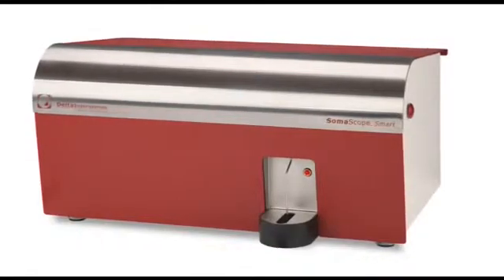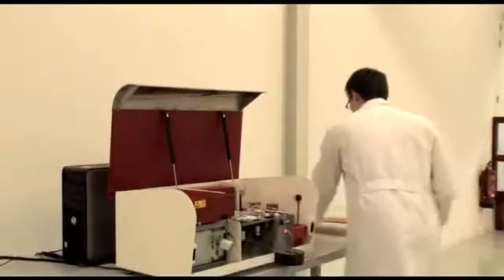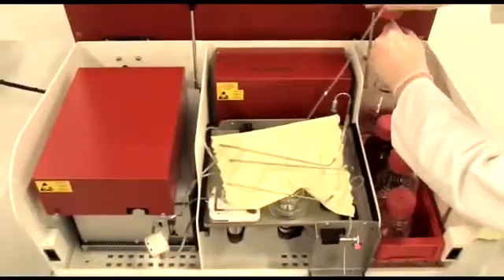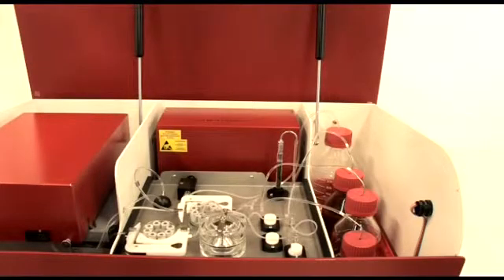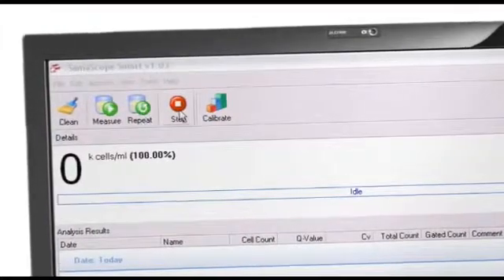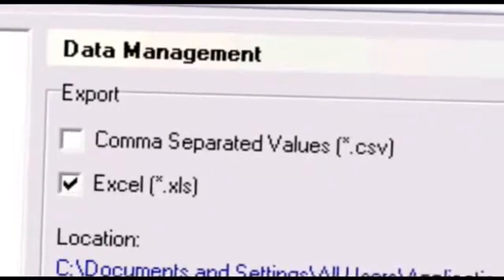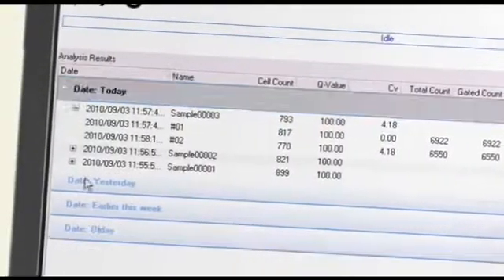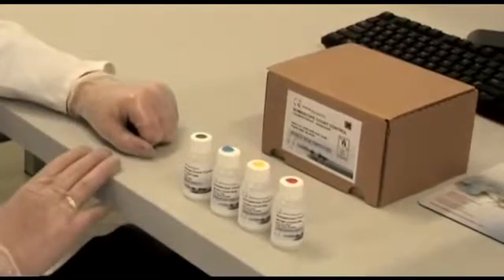SomaScopeSmart Delta Instruments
Инфракрасный, высокоточный экспресс анализатор молока и молочных продуктов LactoScope C4+; Время измерительного цикла - 150 сек.
LactoScope C4+ обеспечивает быстрое и точное определение состава молока и молочных продуктов.

Спектр аналитических иследований:
жир
белок
сухое вещество
СОМО
лактоза
точка замерзания (определения) по ИК спектру и электропроводимости
Экспресс анализатор имеет производительность от 150 до 450 проб в час (в зависимости от модификации). Прибор прост в использовании, имеет легкую настройку калибровки, низкие эксплутационные расходы, для работы на приборе, не требуется специальная подготовка персонала.

Технические характеристики:
Содержание жира: 0–55%
Белок: 0–15%
Сухое вещество: 0–60%
СОМО: 0–20%
Точка замерзания: 0–6%
Температура образца: 2оС–50оС
Объем образца: 10 мл
Габаритные размеры: 40×34×50 см
Масса: 30 кг
Электропитание: 220/240 В, 50/60 Гц или 110/120 В, 50/60 Гц
Потребляемая мощность: 300 Вт